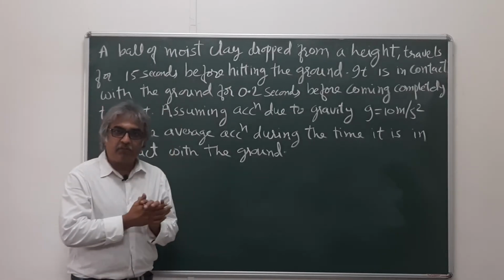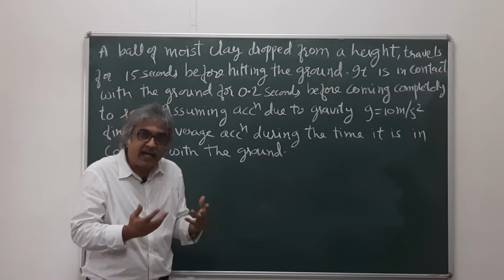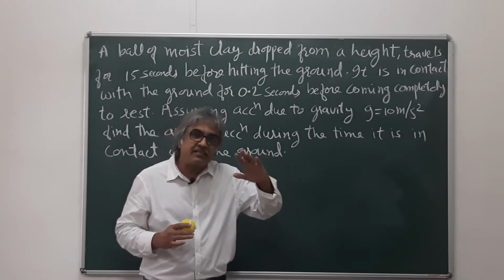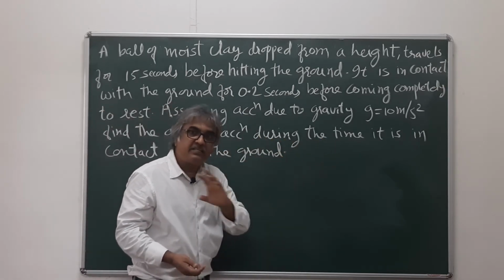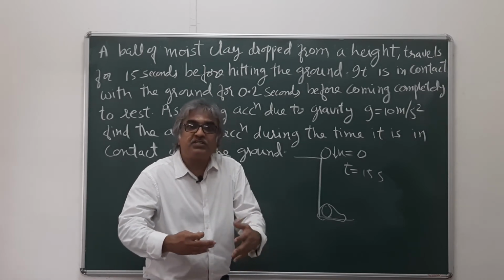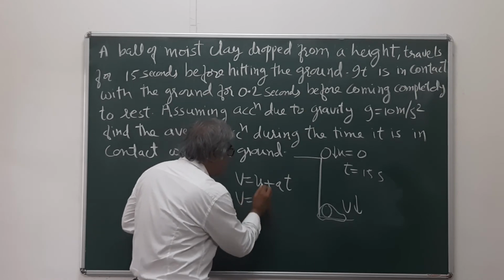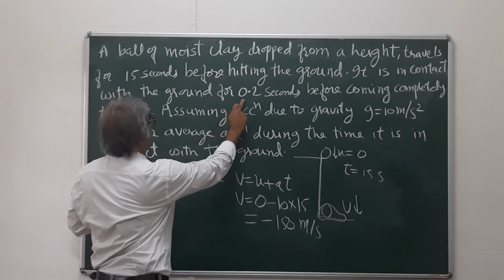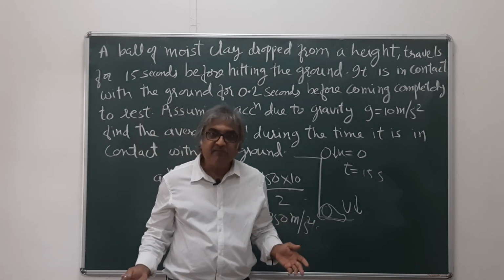Physics (11th ,12th ,CBSE,NEET, JEE ,CET) : Straight Line Motion Problem No 4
Problems on Motion along Straight Line with Uniform acceleration are asked in the exams of JEE, NEET, CET and Engineering Mechanics .